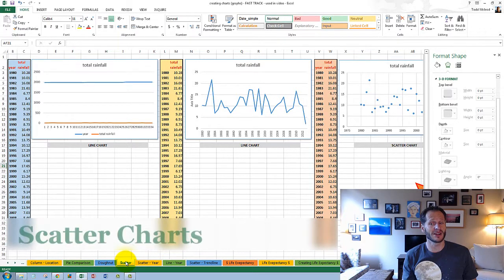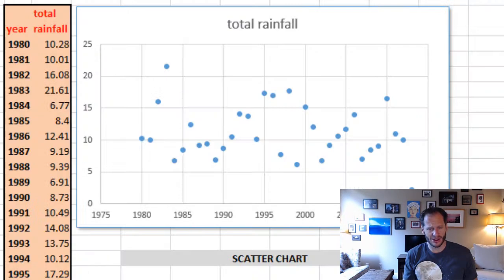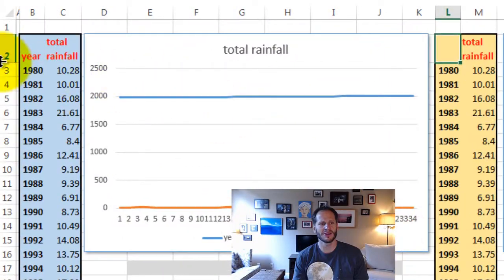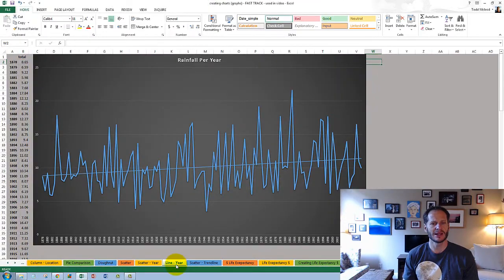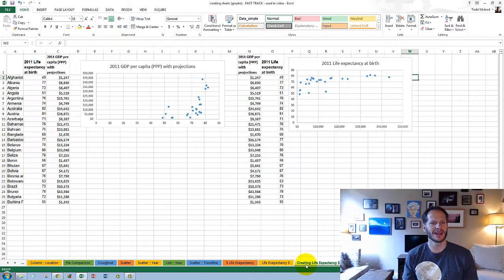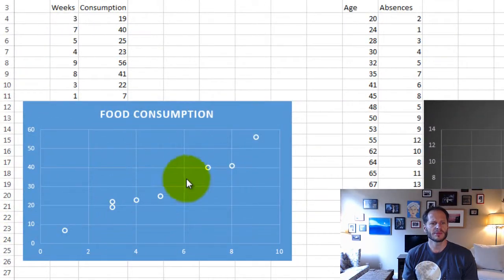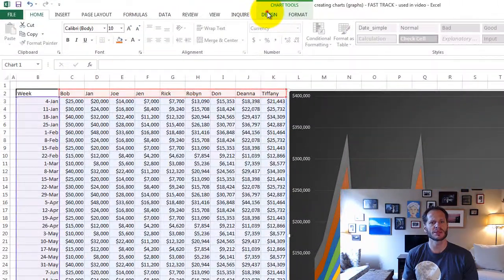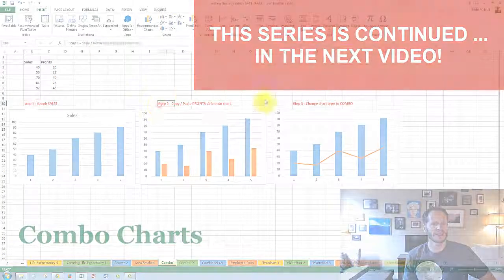Excel Training #20 - scatter charts